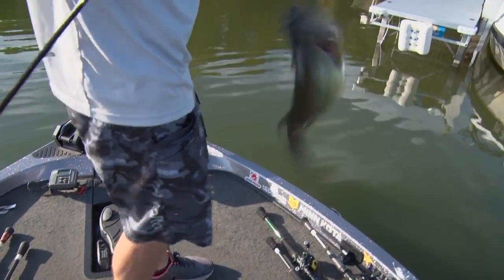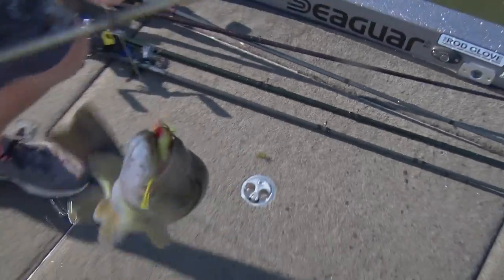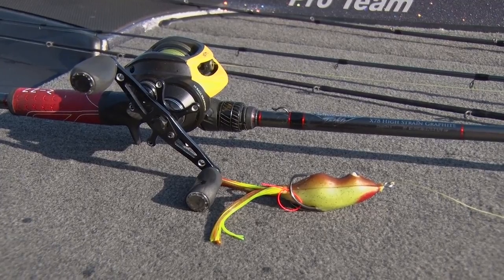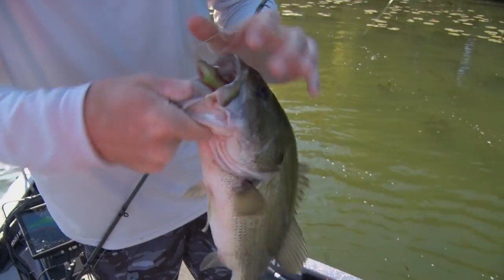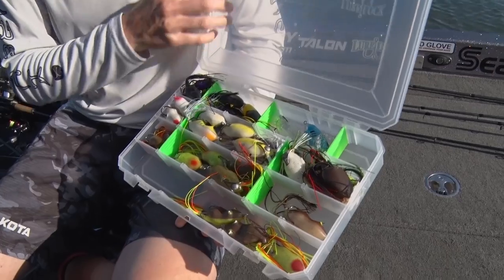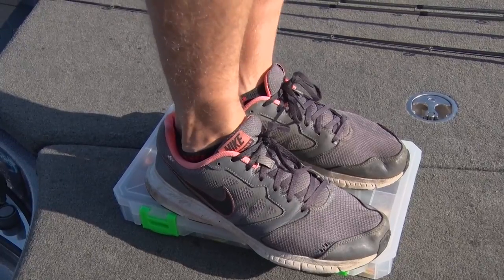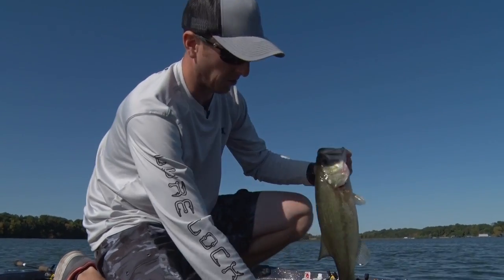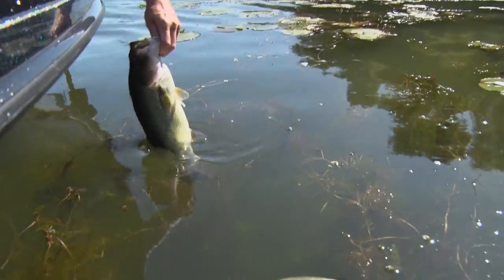Frog Fishing Lilly Pads 101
Very few things are better than a blowup on a frog and Lilly pads are a prime target. Glenn Walker from Lure Lock walks through everything he looks for when targeting largemouth in Lilly Pad fields.

ABOUT US